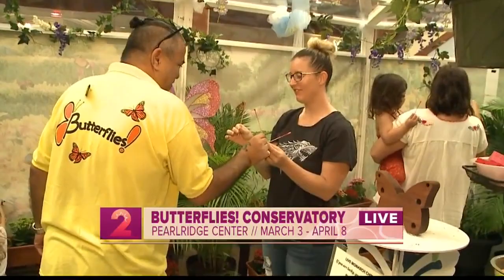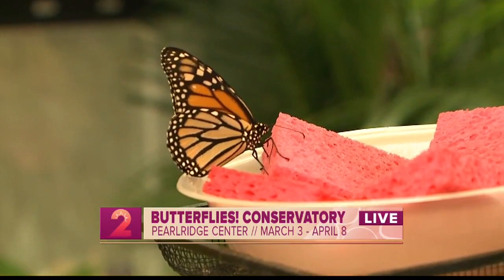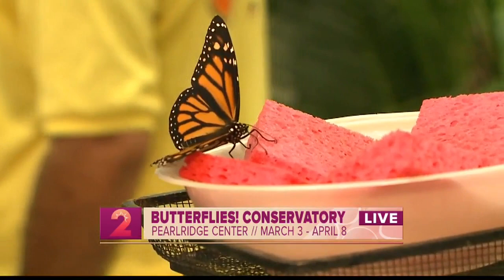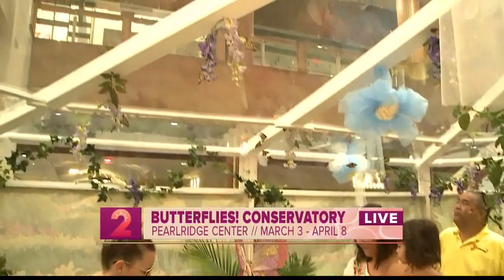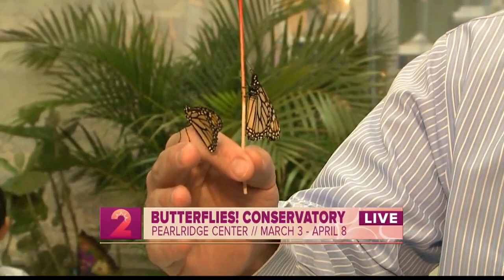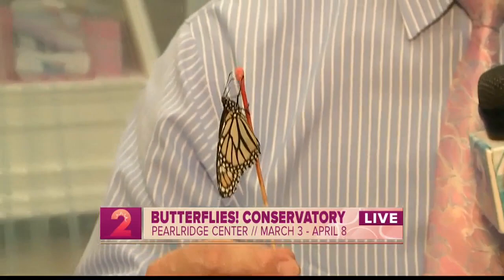Butterflies Exhibit returns to Pearlridge Center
Wake Up 2Day - Take 2